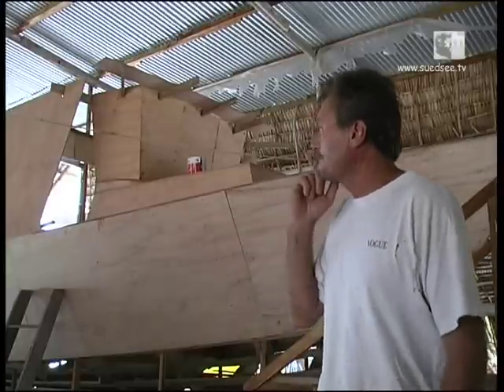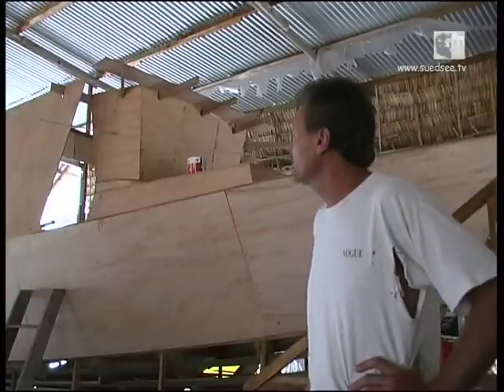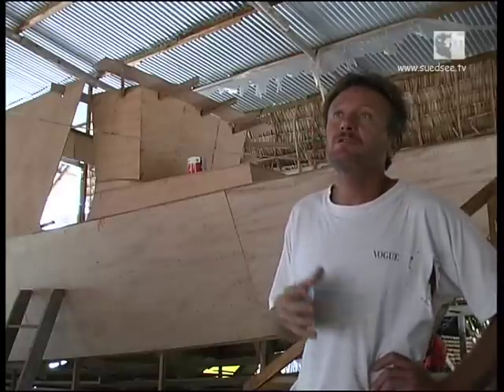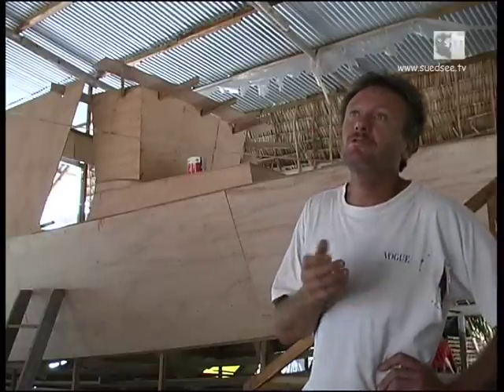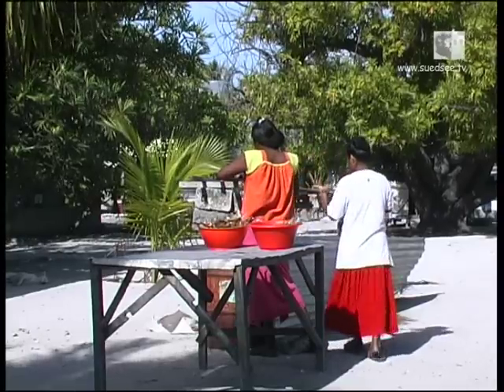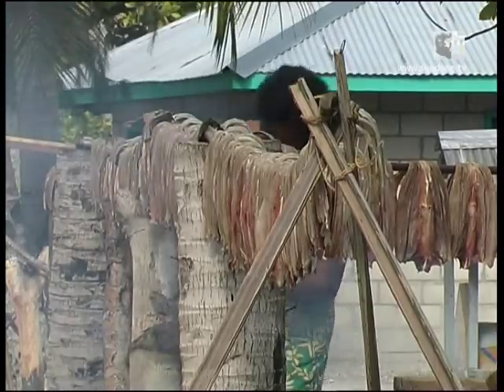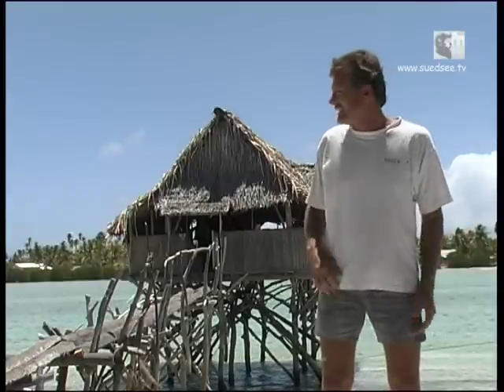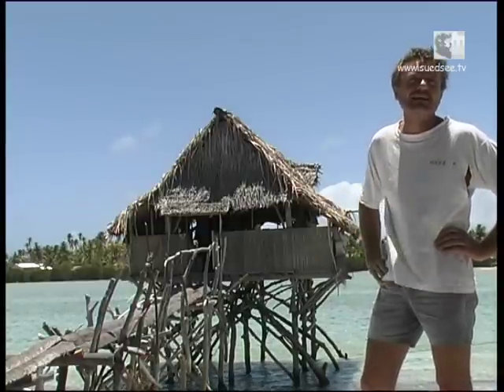Tarawa Kiribati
Tarawa Kiribati, 2000
Boatbuilder Mike Savins